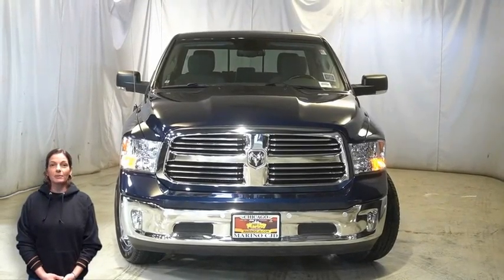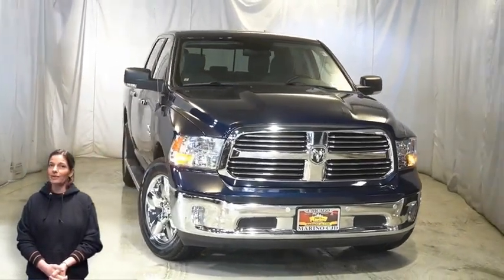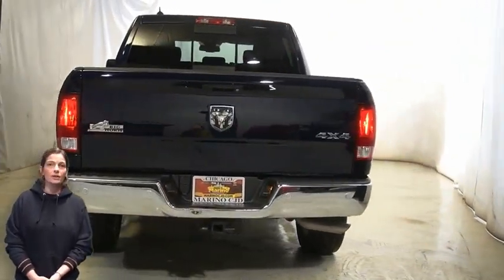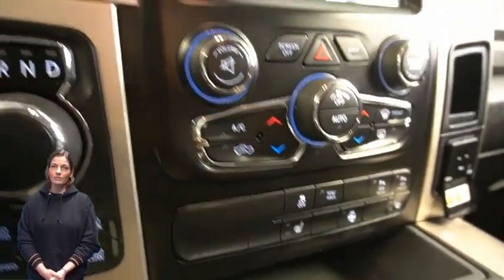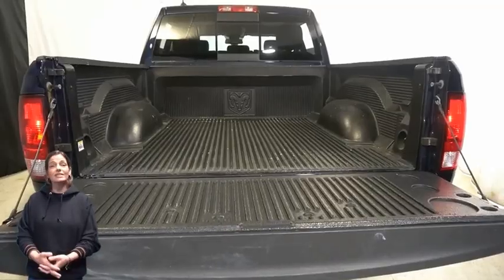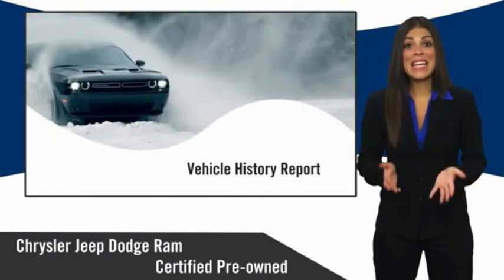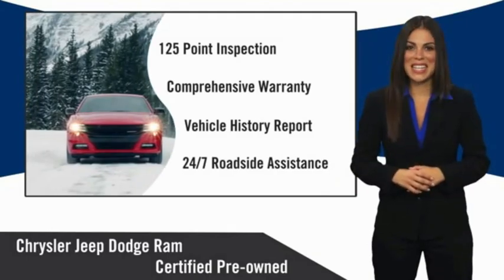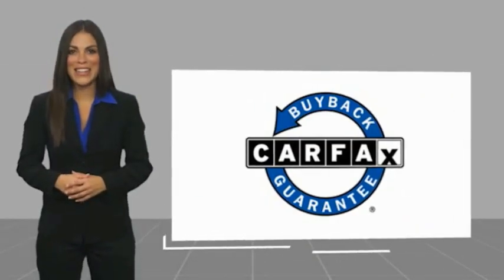2018 Ram 1500 D5589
2018 Ram 1500 Big Horn Crew Cab

5133 W Irving Park Rd

RAM CERTIFIED!! 7 YEAR - 100,000 MILE WARRANTY!! RAM 1500 BIG HORN!! 3.6 LITER V6 ENGINE!! STILL UNDER FACTORY POWERTRAIN WARRANTY!! ONE OWNER!! 8.4 INCH TOUCH SCREEN DISPLAY!! REAR BACKUP CAMERA!! HEATED FRONT SEATS!! HEATED STEERING WHEEL!! REMOTE START SYSTEM!! POWER HEATED MIRRORS!! 20 INCH ALUMINUM WHEELS!! SIRIUSXM RADIO!! TOW PACKAGE!! INTEGRATED VOICE COMMAND WITH BLUETOOTH!! LOCKING TAILGATE!! ELECTRONIC STABILITY CONTROL!! DUAL-ZONE TEMPERATURE CONTROL!! 6 PREMIUM SPEAKERS!! WHEEL TO WHEEL SIDE STEPS!!  ELECTRIC SHIFT ON DEMAND TRANSFER CASE!! POWER LOCKS!! POWER WINDOWS!! brbrFCA US Certified Pre-Owned Details:brbr  * Powertrain Limited Warranty: 84 Month/100,000 Mile (whichever comes first) from original in-service datebr  * Roadside Assistancebr  * Warranty Deductible: $100br  * Transferable Warrantybr  * Vehicle Historybr  * 125 Point Inspectionbr  * Limited Warranty: 3 Month/3,000 Mile (whichever comes first) after new car warranty expires or from certified purchase datebr  * Includes First Day Rental, Car Rental Allowance, and Trip Interruption Benefits